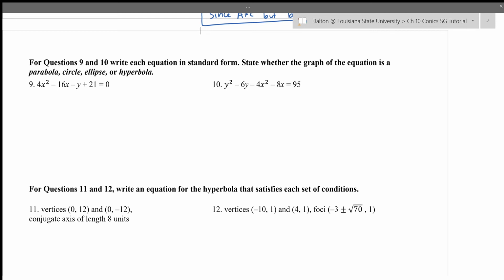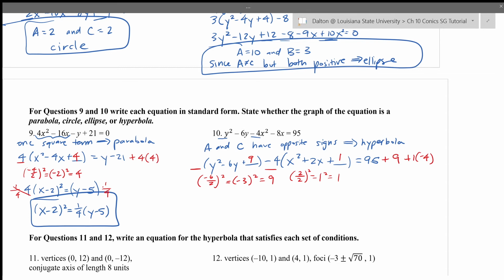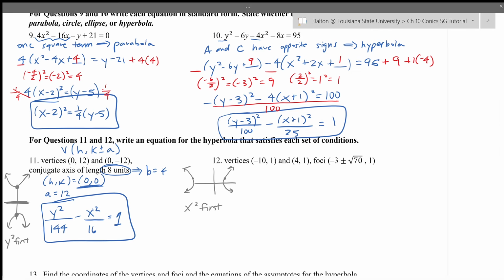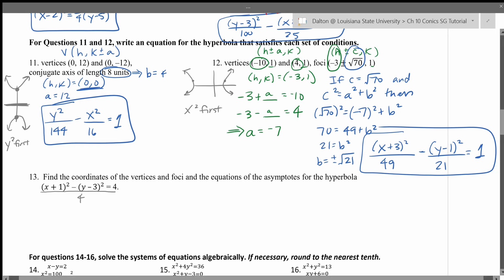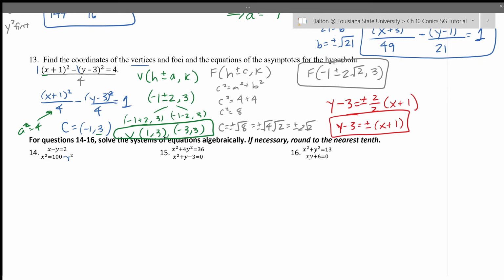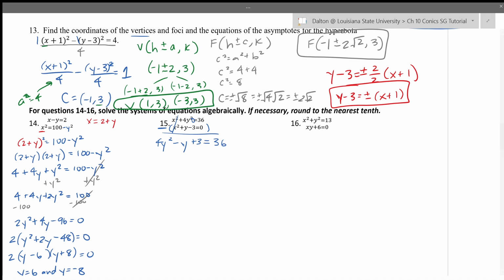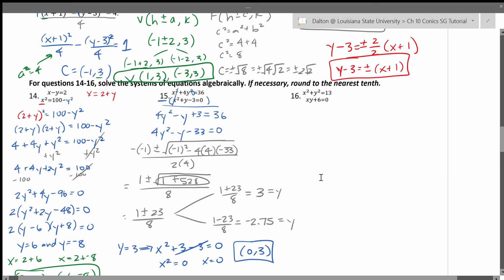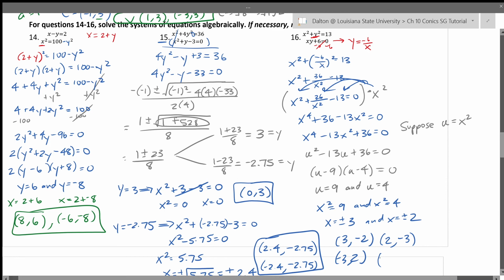Chapter 10 Conics Study Guide Tutorial page 2